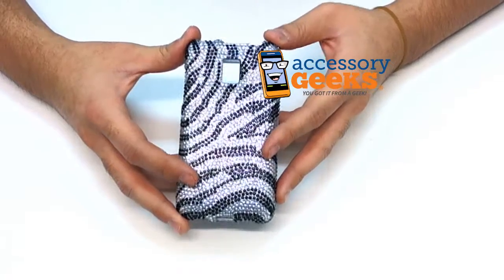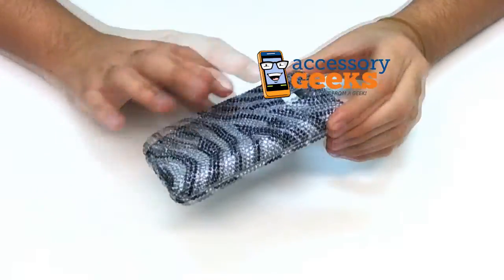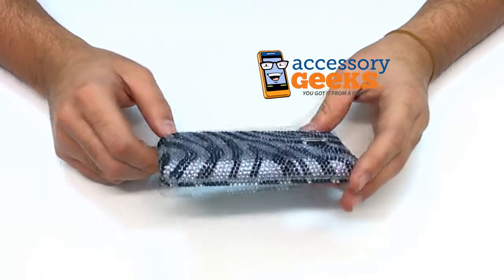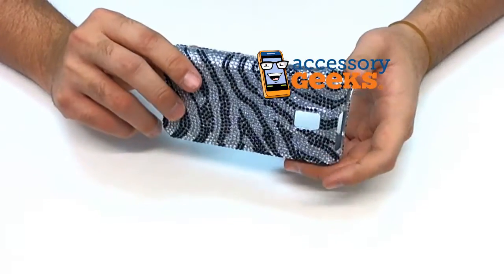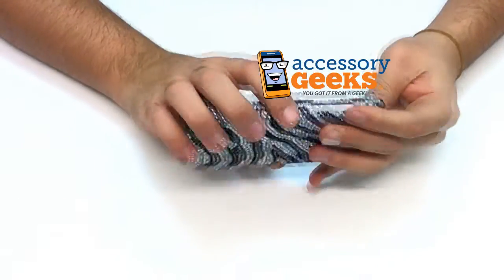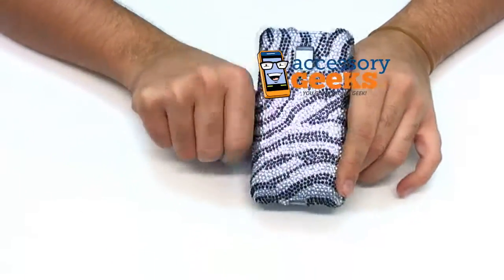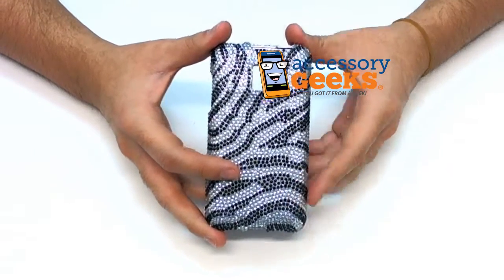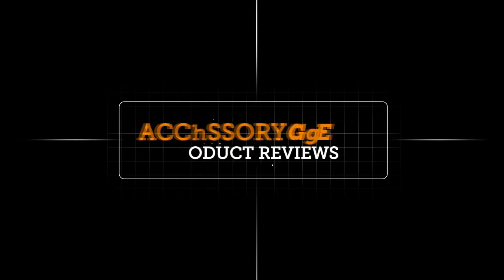T Mobile G2X bling zebra case